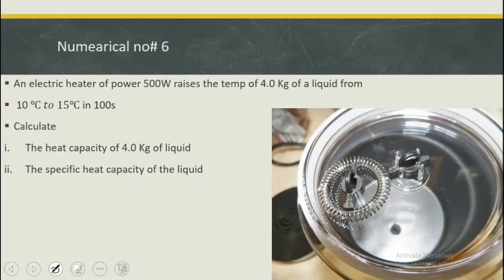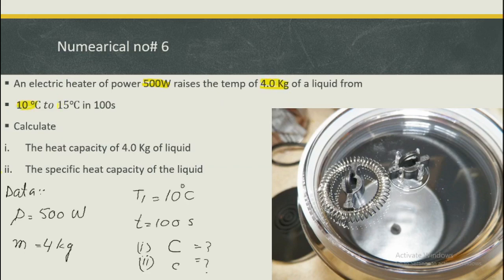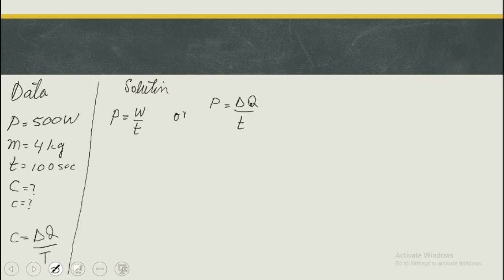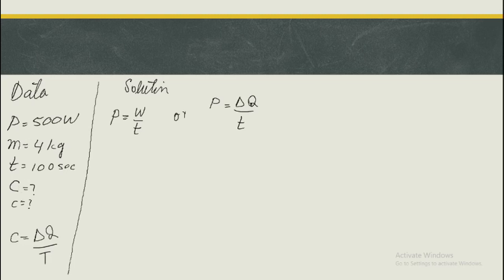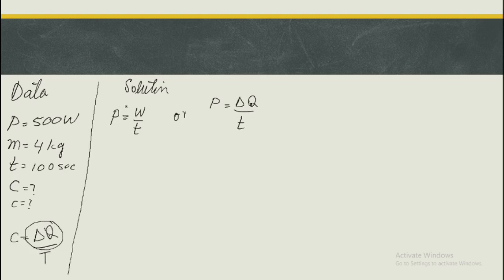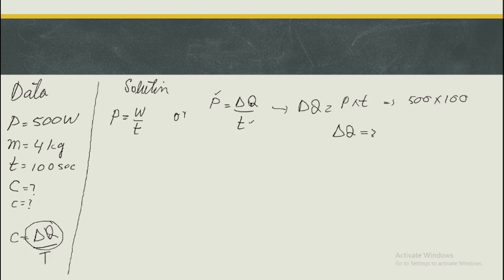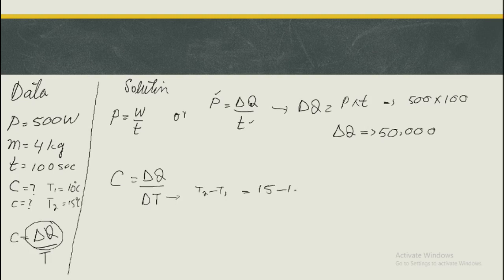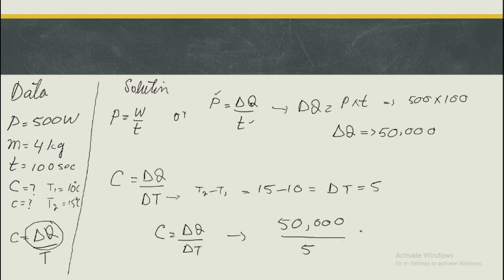Physics | Class 9,10 | Chap # 11 | Heat | Numerical # 5 | Sindh board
ASALAMO ALAIKUM
Physics
Class 9,10
Chapter # 11
Heat
Sindh board
problem # 5
A bubble of air rises from the bottom of the pond to the surface .just before the bubble reaches the surface it breaks and the volume is double its original volume. The water has uniform temp and its density is 1000Kg/𝑚^3. Atmospheric pressure is 〖10〗^5 𝑝𝑎.𝑒𝑠𝑡𝑖𝑚𝑎𝑡𝑒 𝑡ℎ𝑒 𝑑𝑒𝑝𝑡ℎ 𝑜𝑓
𝑡ℎ𝑒 𝑝𝑜𝑛𝑑

Science, Math, wonderful subjects taught in an interesting way to ensure everlasting understanding and a great approach towards the tricky world of science.
our videos will make studies easier and interesting trust me.
inshaaAllah